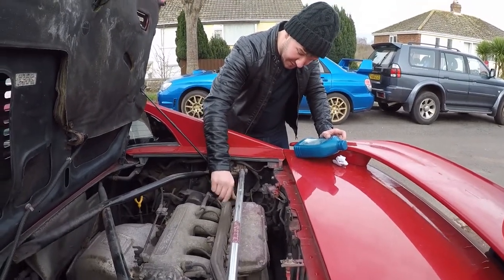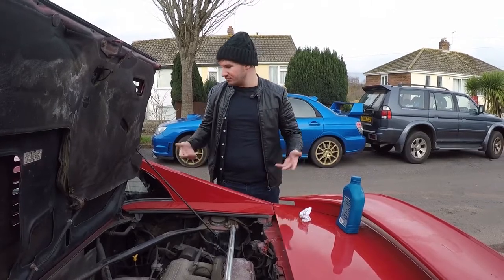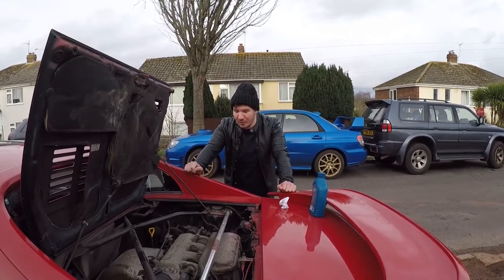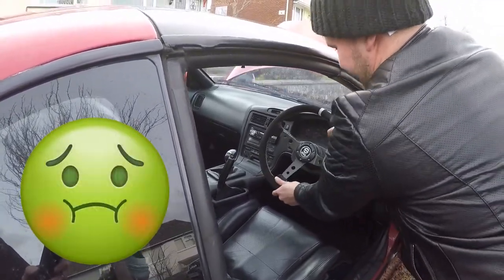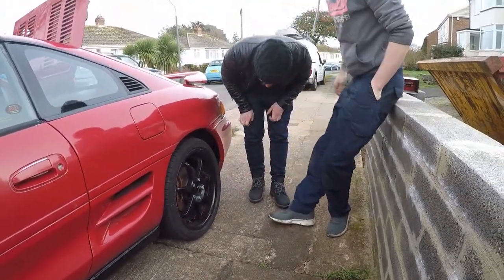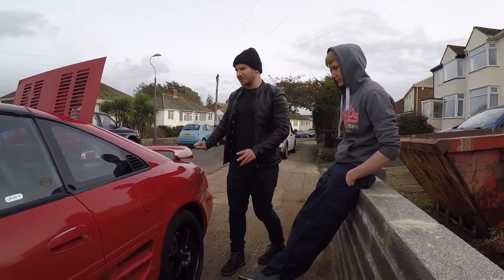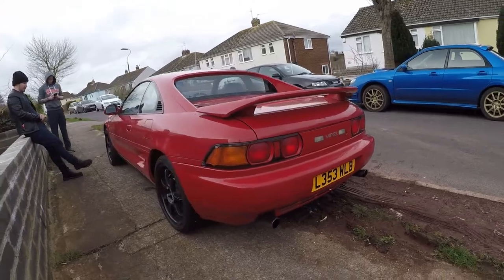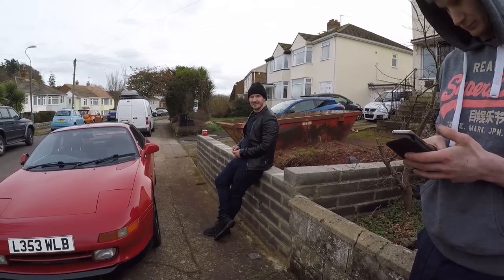Mr2 mk2 Build introduction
The start of Mike's mr2 build. Showing you what he has bought and what parts he already has to go on the car.